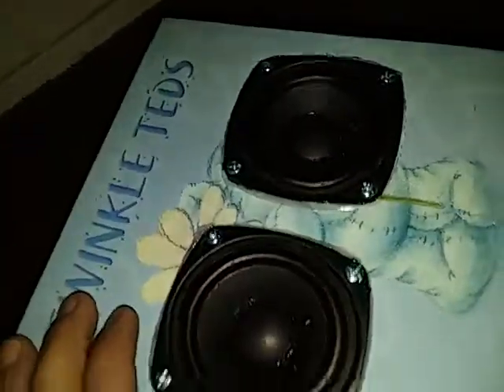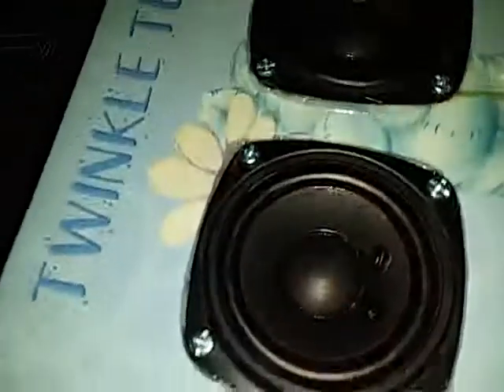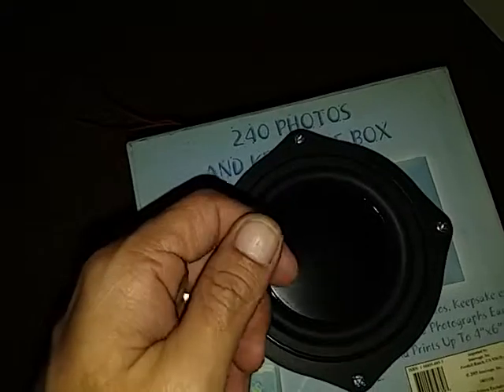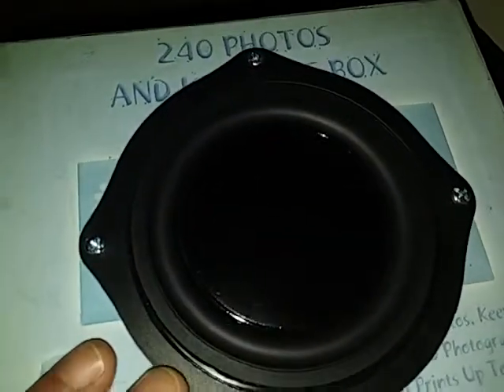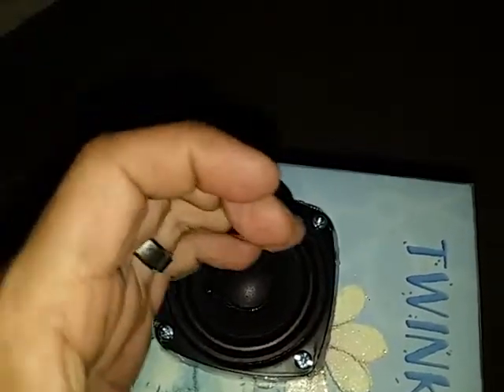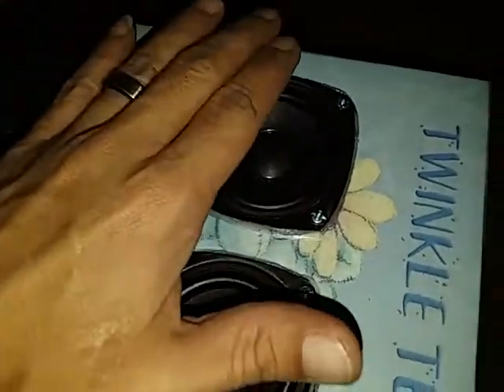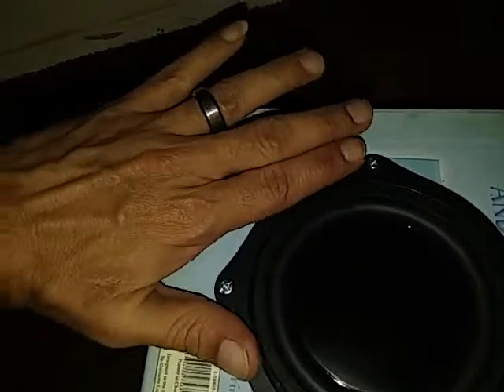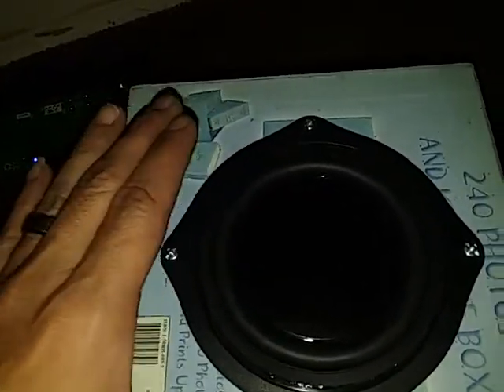Another d.i.y Speaker with new passive Radiator